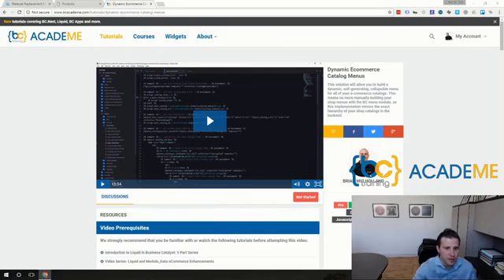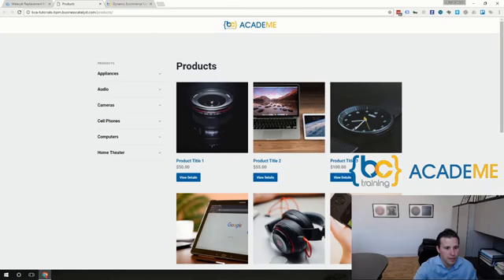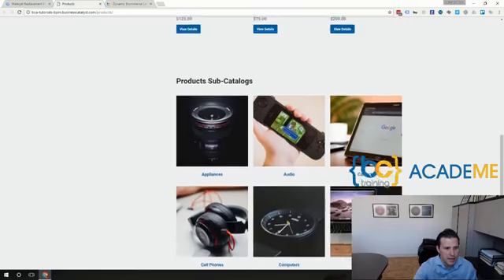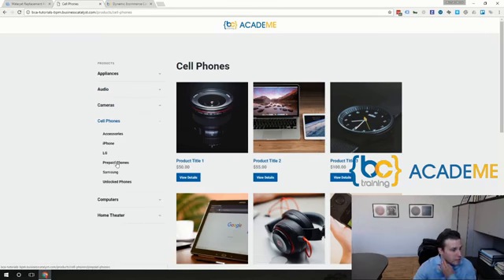BC Academe Weekly Update 05/10/2017 - Dynamic Ecommerce Catalog Menus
Brian Mulholland's latest tutorial on automatically showing a menu of your ecommerce catalog structure. This allows customers to easily update the catalogs on their website without worrying about updating any menus.